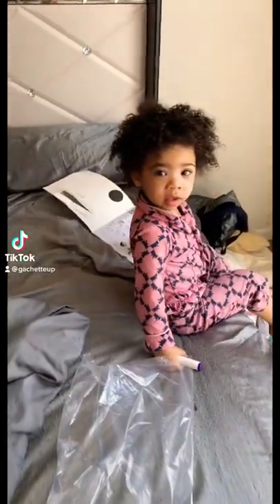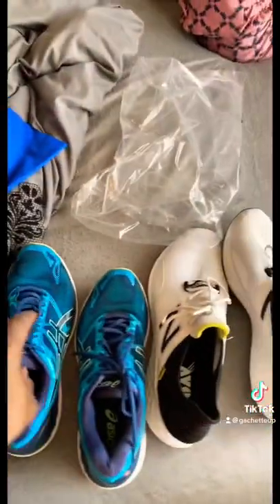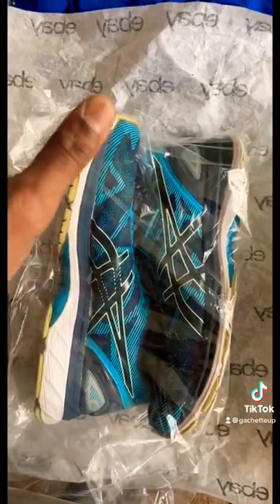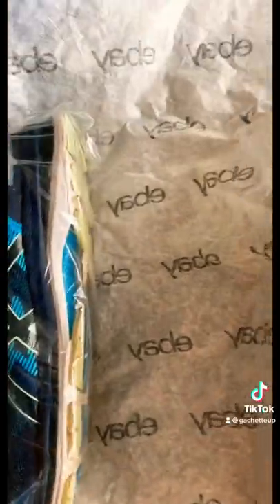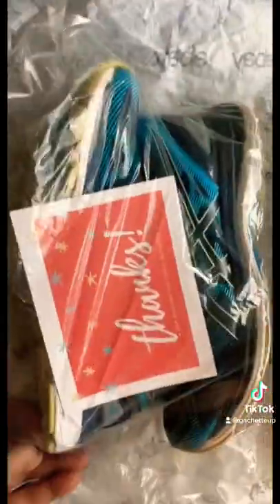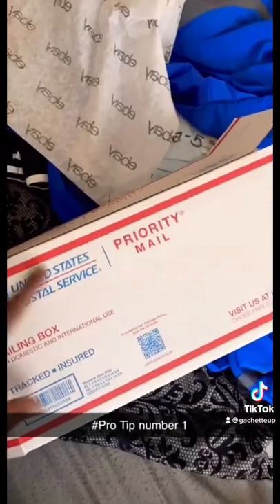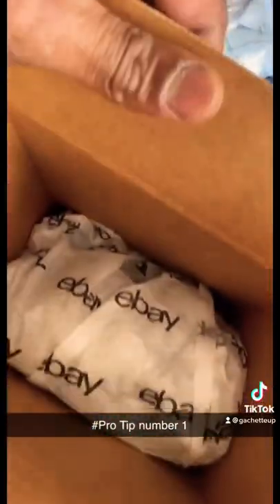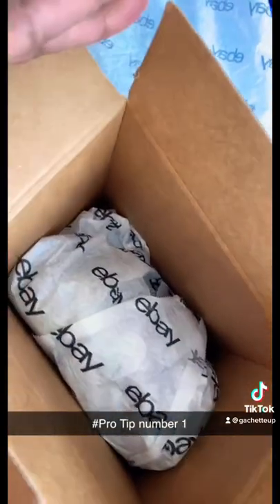How To Ship Your Shoes!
This video Short will show beginner resellers how to ship their Shoes once It sells.

Let me know if you have any questions in the comments. Feel free to upload any of your Related YouTube content in the comment section below. Let’s grow and Educate together!